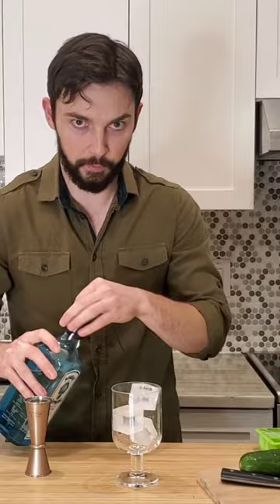Chase Wood Loves COCKtails *TEASER